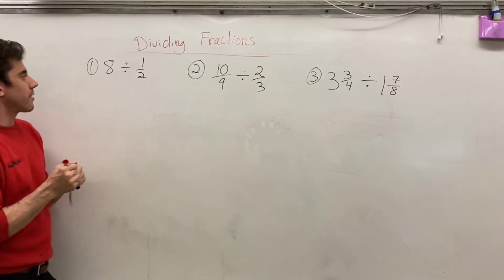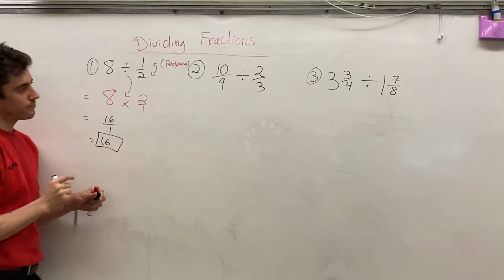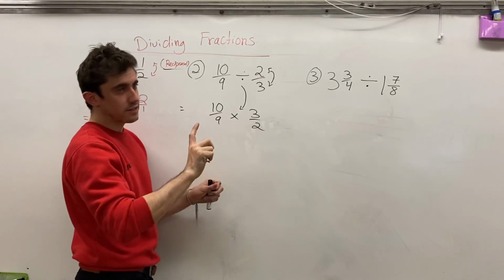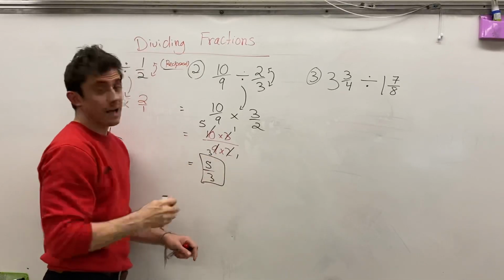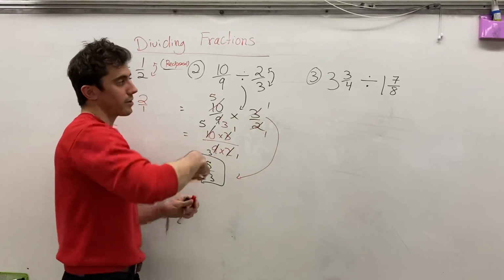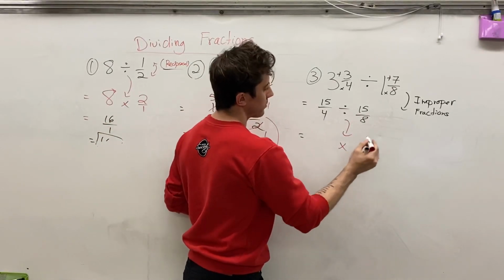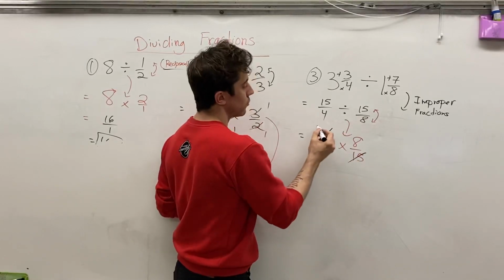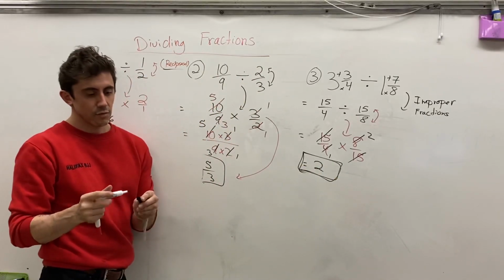Math 8 - Dividing Fractions